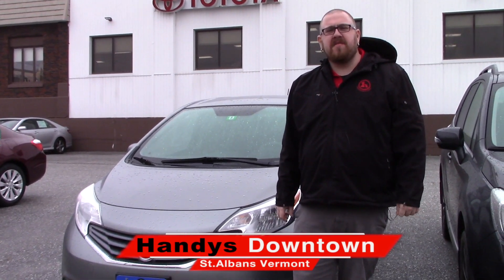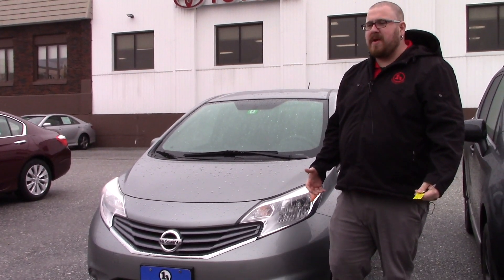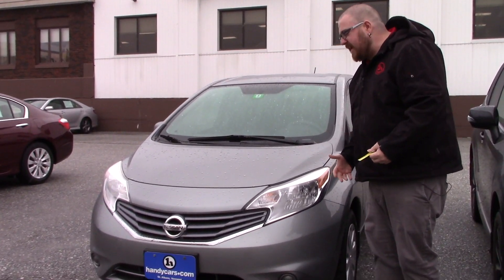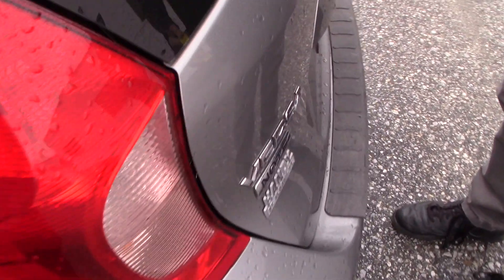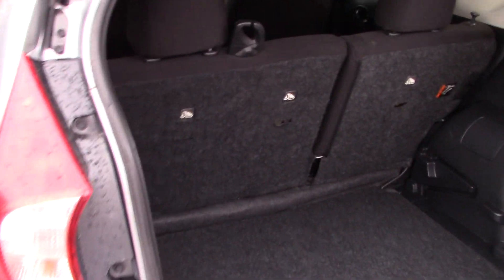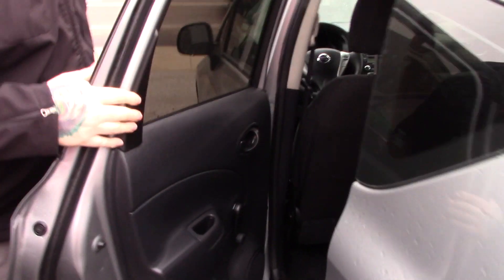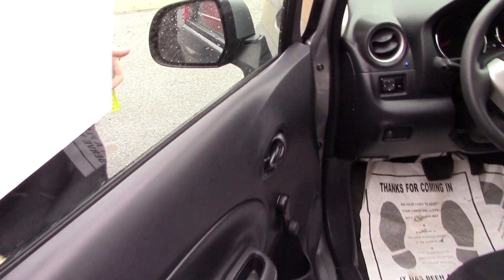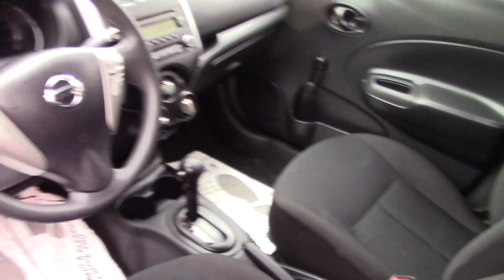2014 Nissan Versa for Sara from Nick at Handys Downtown